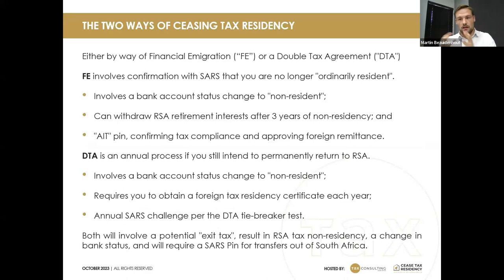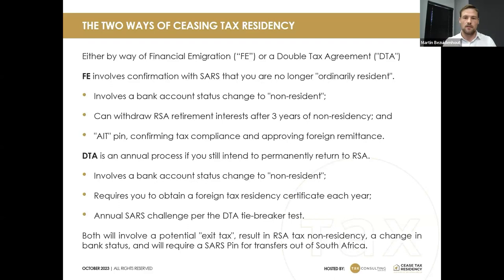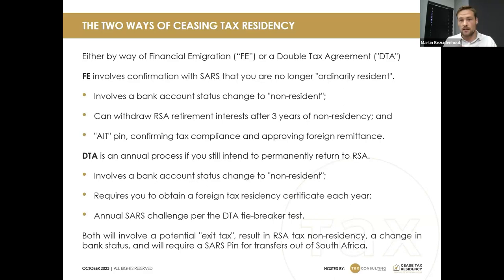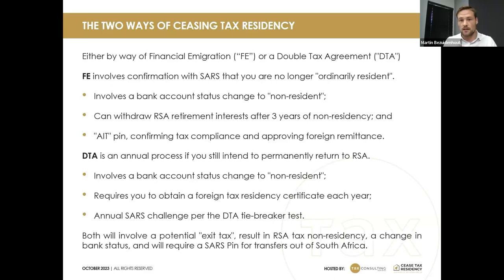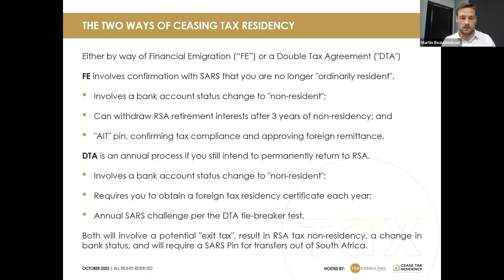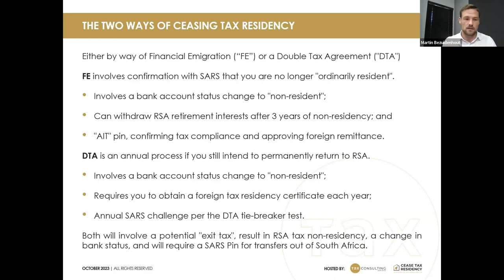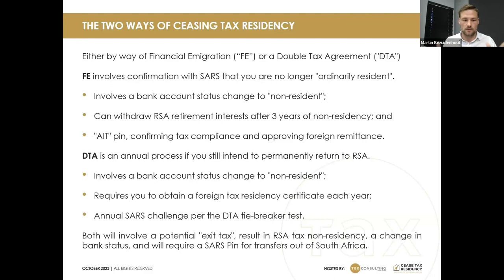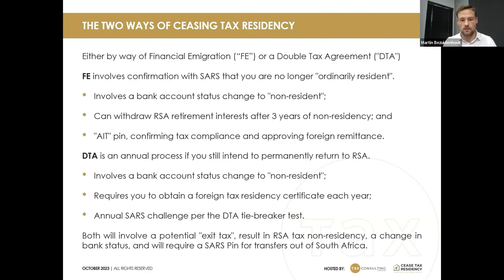The Two Ways of Ceasing Your Tax Residency | Martin Bezuidenhout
The path to ceasing tax residency for South Africans abroad.

In this short snippet, Martin Bezuidenhout (Expat Tax Attorney) simplifies the process of ceasing tax residency for South Africans living and working abroad. Explore the Financial Emigration Process and Double Tax Agreements, to shape your financial future.

If you seek further guidance or have questions, don't hesitate to reach out to our team.